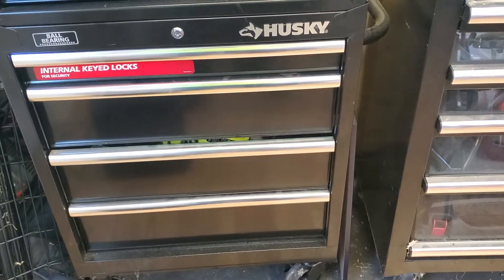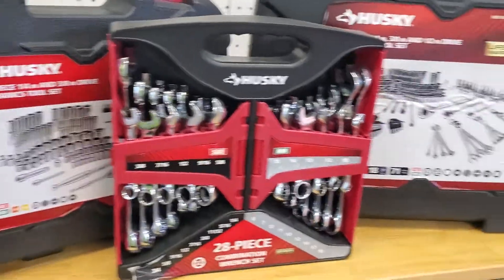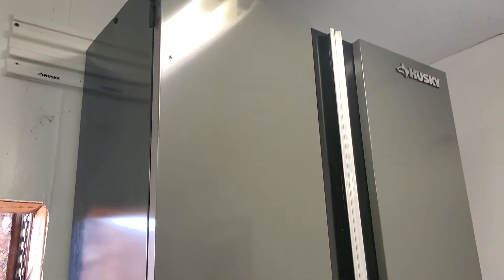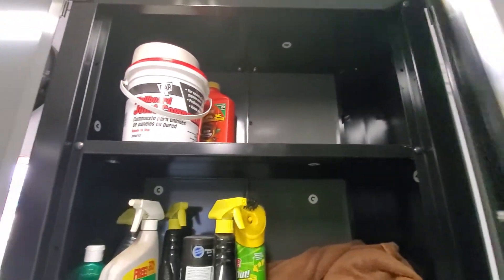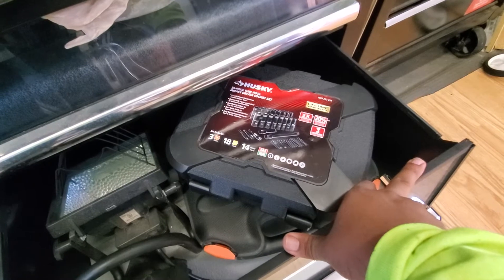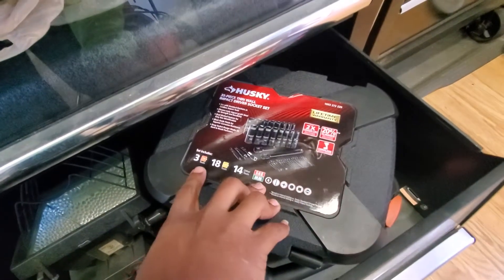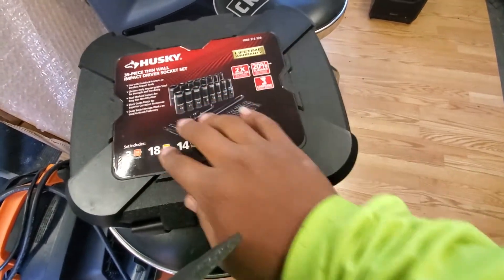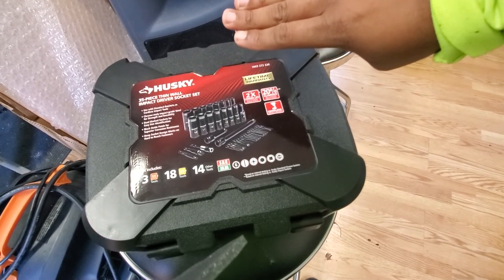Husky Tools collection ( Home depot) Cabnets, chests, and more!!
Giving you a look at a some on the many Husky products my dad owns. Found a set that i didnt even know my dad had.!